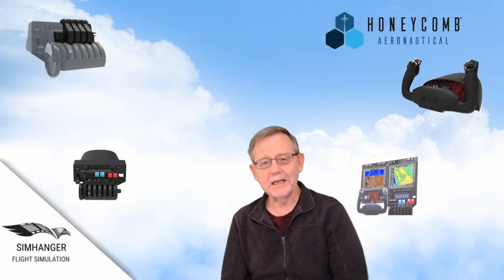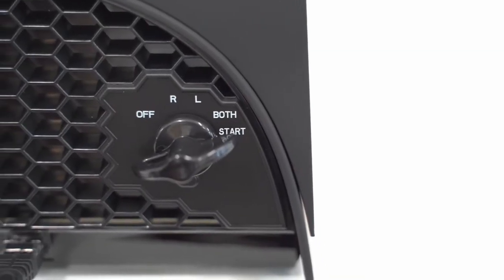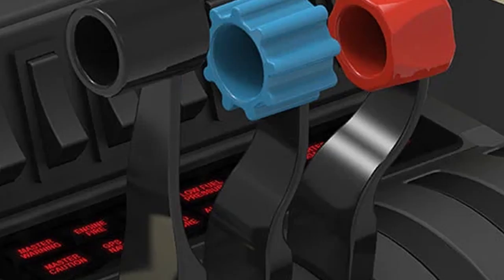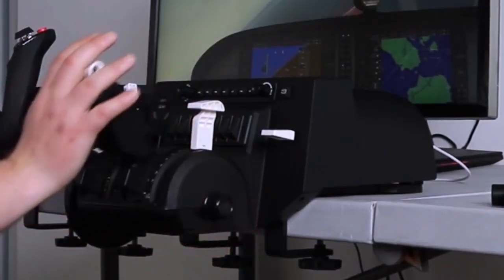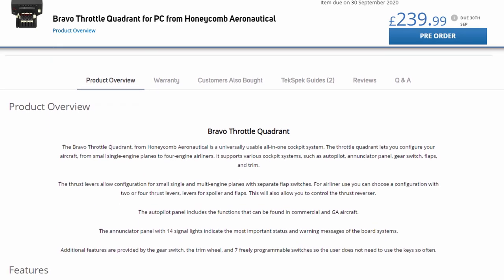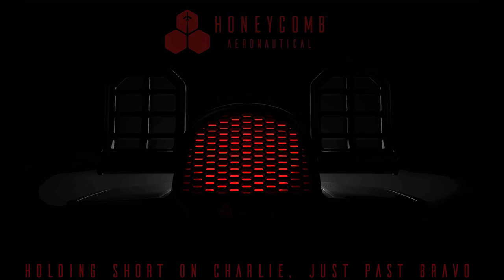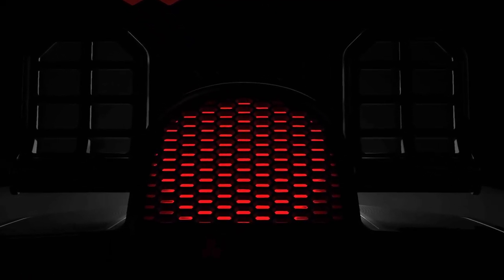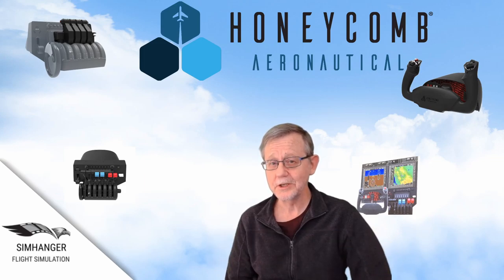Honeycomb Aeronautical Product Roadmap | Bravo TQ | Airbus Levers | Charlie Rudder Pedals | G1000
Join me as we review the current and upcoming product line up from Honeycomb Aeronautical. The yoke was released last year and coming up in 2020 is the Bravo Throttle Quadrant and Levers for the Airbus family. We speculate on the Charlie Rudder pedals and the anticipated G1000 panels for both GA and commercial aircraft. Compatible with most flight simulators.